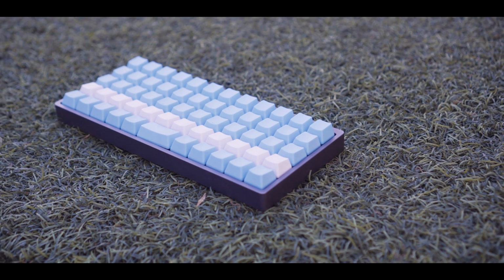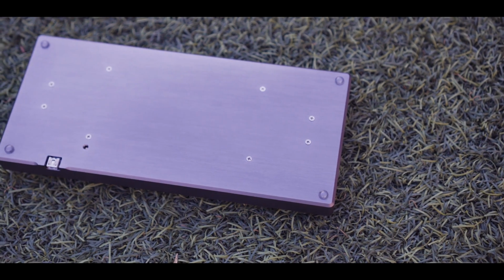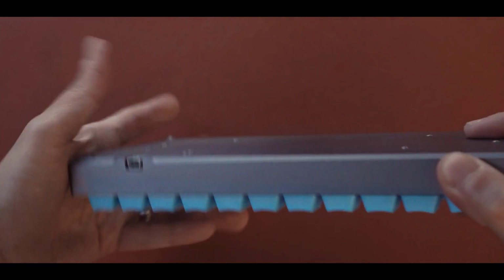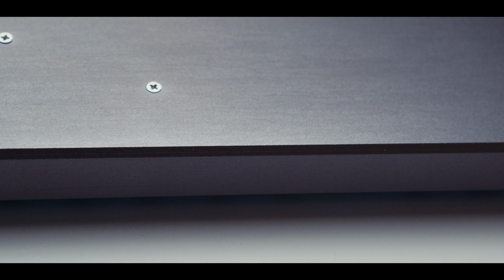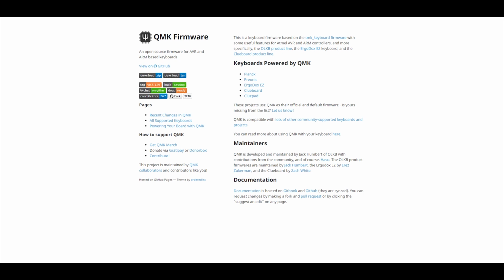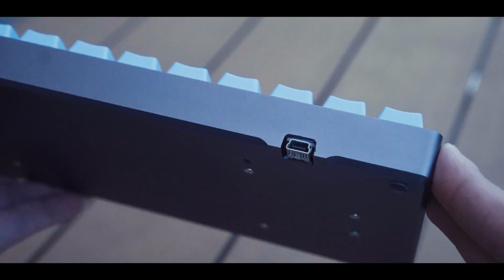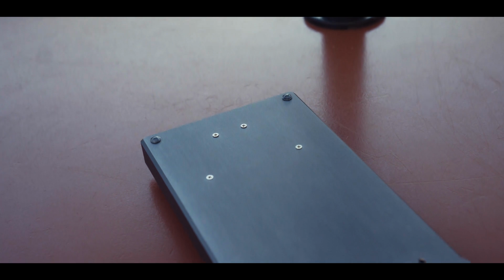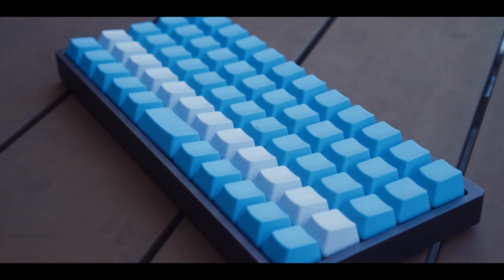Preonic Mechanical Keyboard Review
Ortholinear keyboards? What's that? Come check out the Preonic by OLKB. TL;DR: It's great, just got to get used to the non staggered layout.

Artist: Lyfo
Track: High